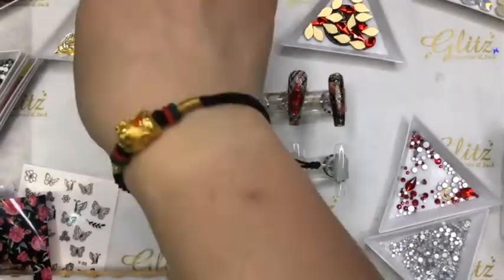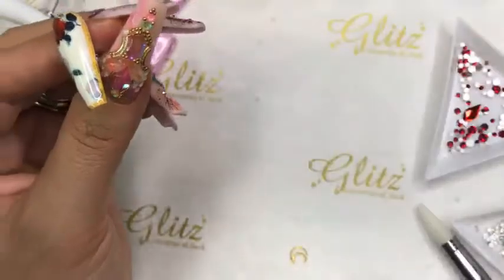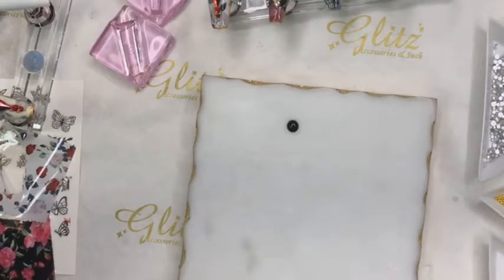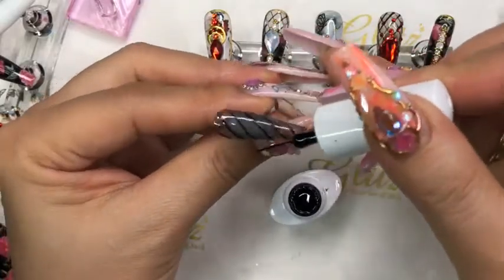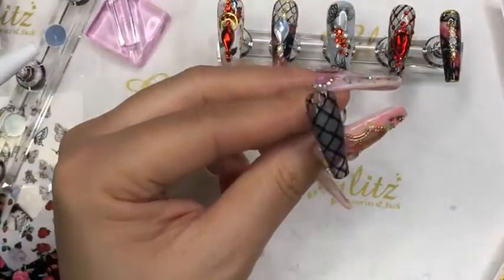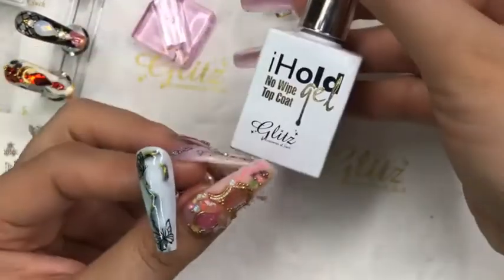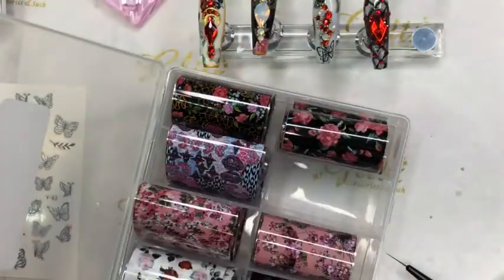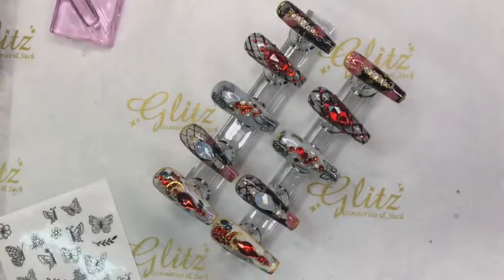Full Live Tutorial: Press On Nail Design - Black & Red Set w Crystals